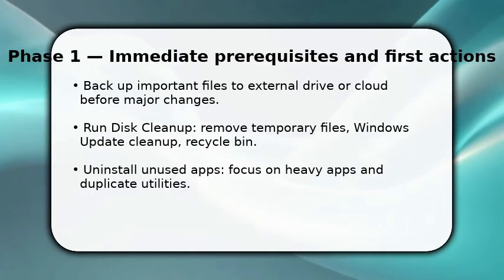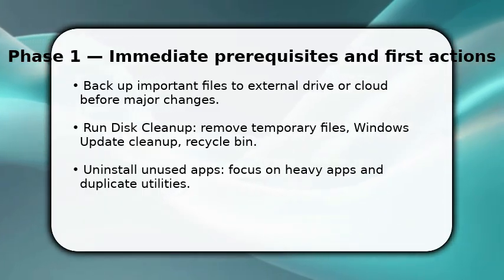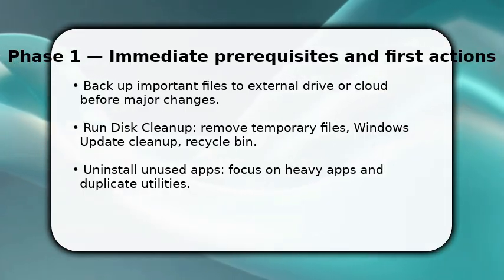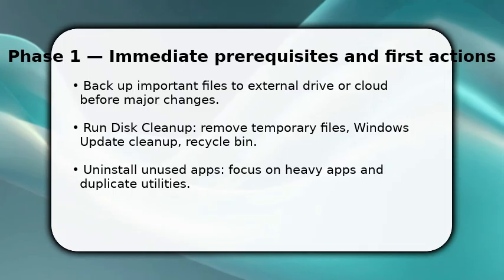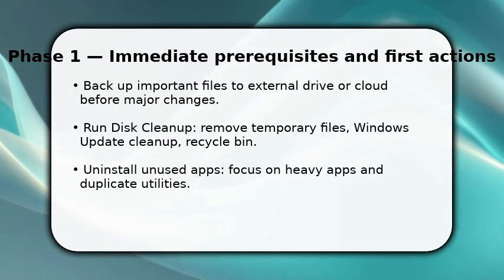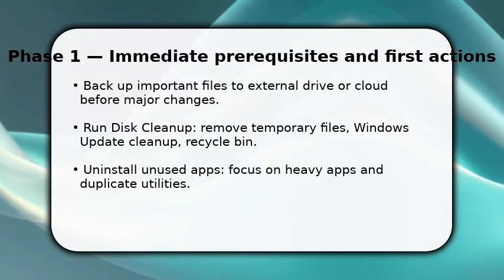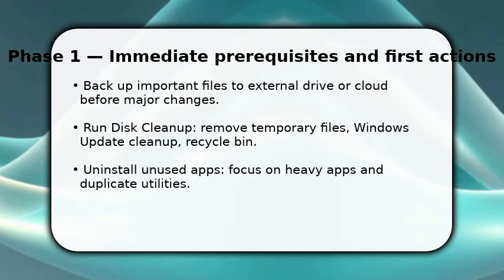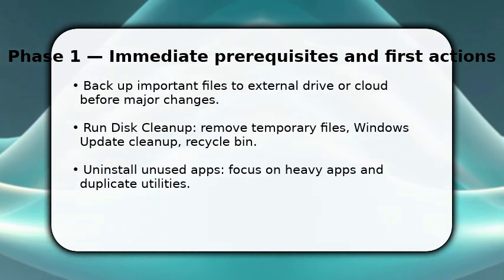How to Keep Windows 10 Running Fast (easy Method)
How to Keep Windows 10 Running Fast (easy Method) | 🔒 Surfshark VPN Deal — Stay private and secure. $1.99/mo + 3 Months Free ▸

Discover the secrets to maintaining a lightning-fast Windows 1thy performance with our easy guide. Learn practical tips and tricks that can help you optimize your system settings, manage startup programs effectively, clean up unnecessary files, update drivers regularly, and tweak visual effects for better speed without sacrificing too much on appearance.

Windows 10 performance, speed optimization Windows 10, manage start-up items in Windows 10, clean system junkware Windows 10, update drivers to improve PC speed, visual effects settings for faster Windows 10, optimize startup programs on Windows 10, system maintenance tips for Windows 10 users, how to keep your computer running fast with Windows 10, Windows performance tweaks